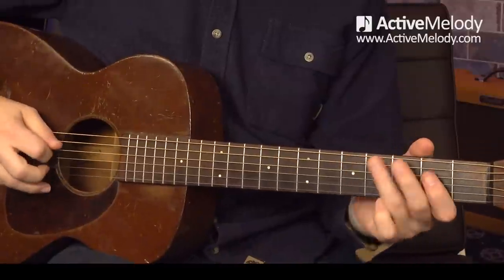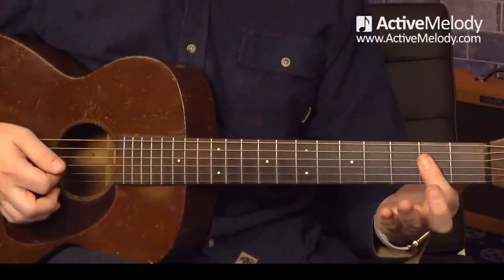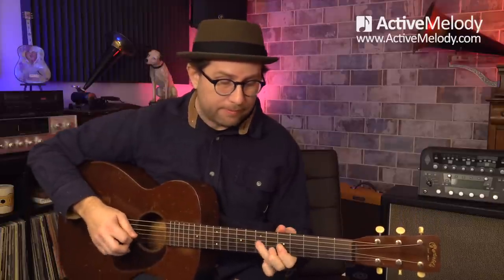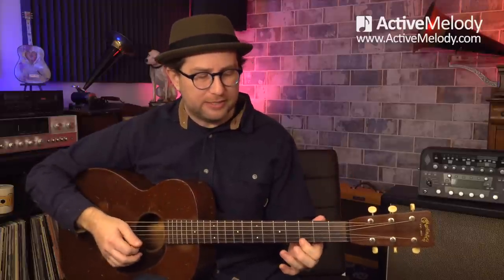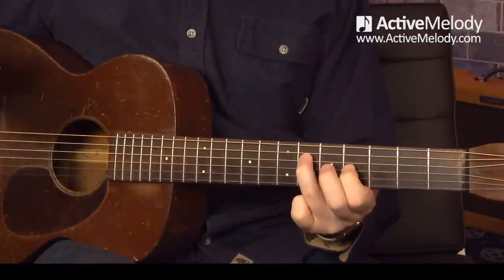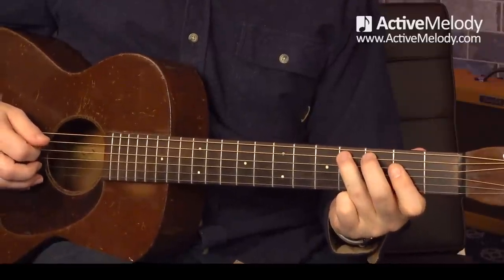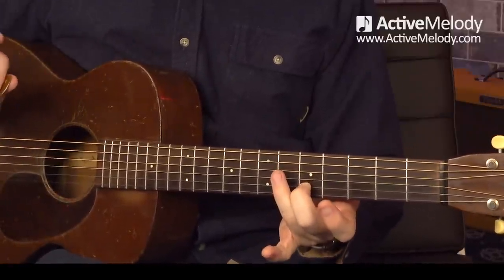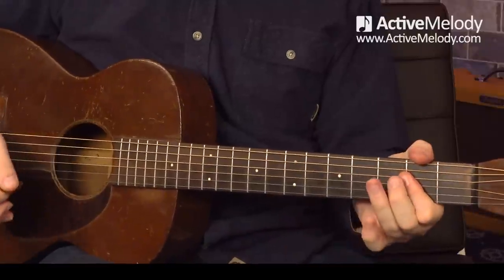Country Blues Guitar Lesson on Acoustic Guitar - Play this by yourself (no accompaniment) - EP340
In this week's guitar lesson, you'll learn how to compose (and play) a country blues style composition that you can play by yourself (no accompaniment needed).

To view the Part 2 video and download the tablature for this acoustic country blues guitar lesson,